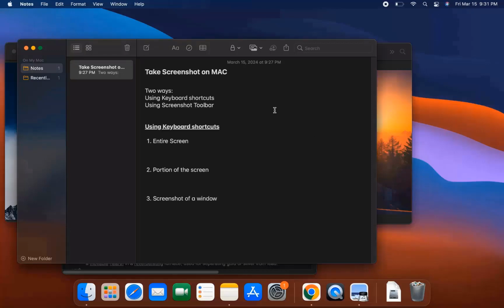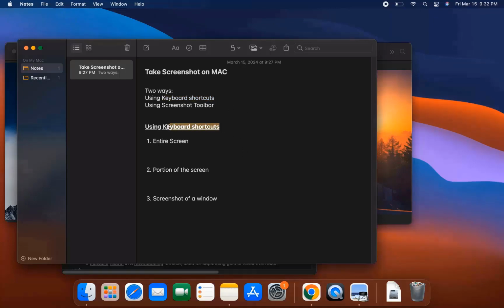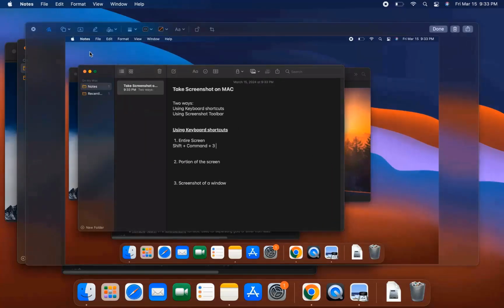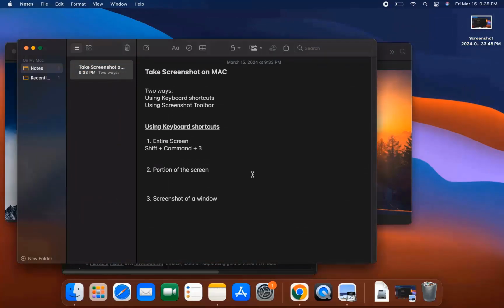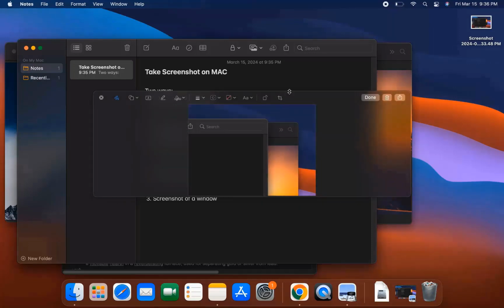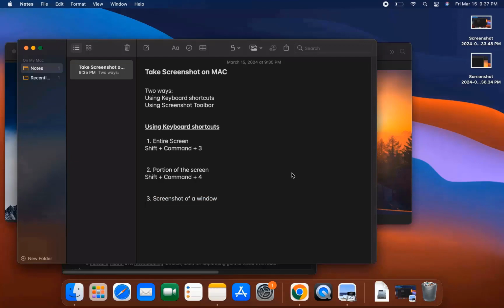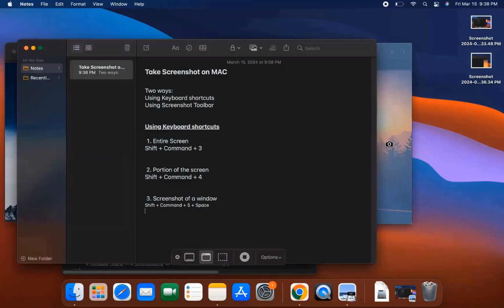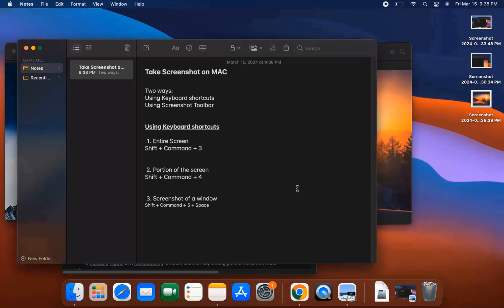Take Screenshot on Mac using Keyboard shortcuts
1. Take screenshot of the entire screen
2. Take screenshot of the portion of the screen
3. Take screenshot of a window